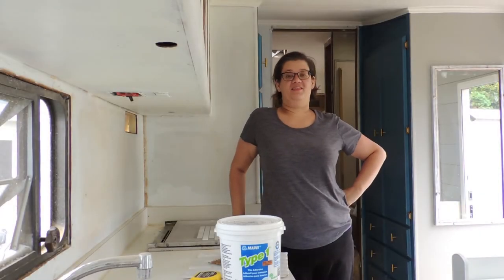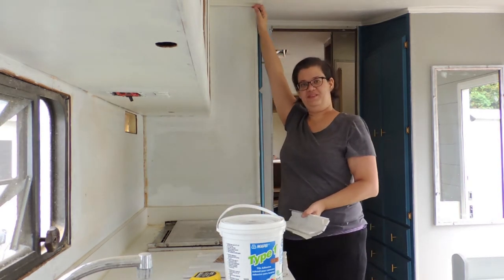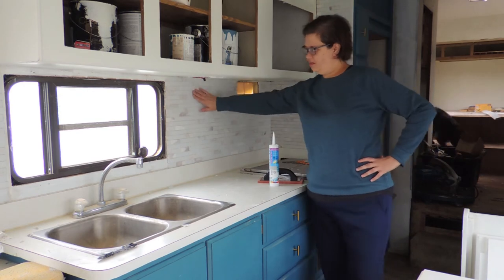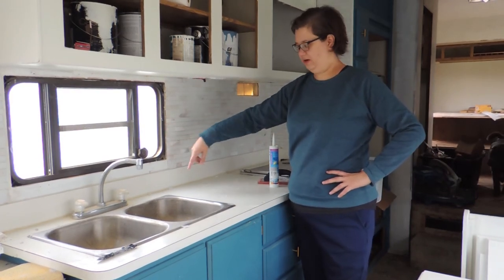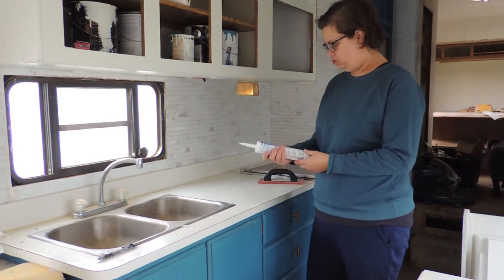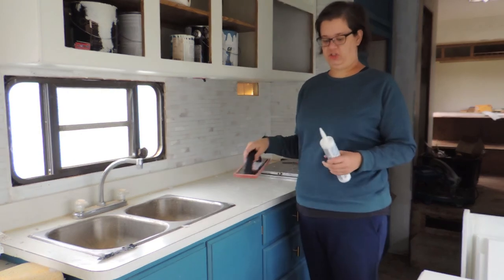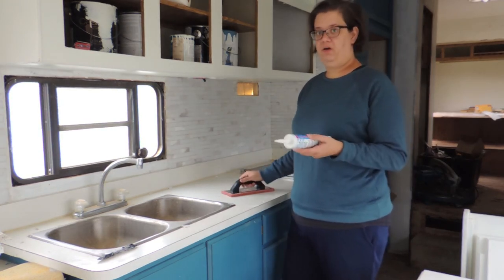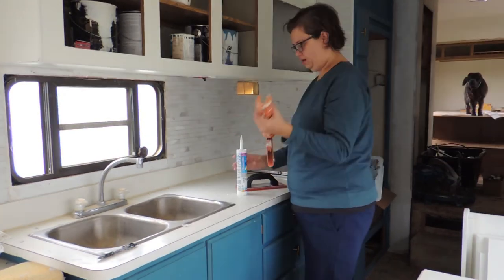RV Remodel Main Cabin Trim and Tile Work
Watch as I DIY Remodel my 1985 Carri Lite 35ft 5th Wheel RV. This episode I am installing the trim around the ceiling and windows then tiling the kitchen backsplash.